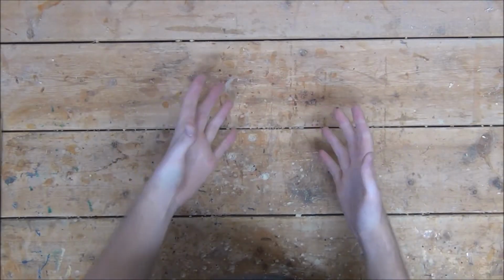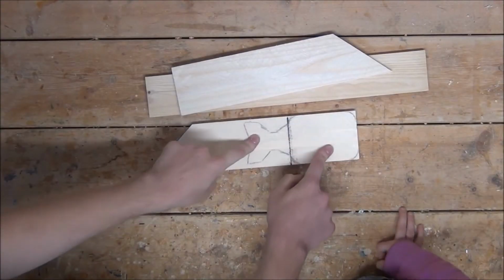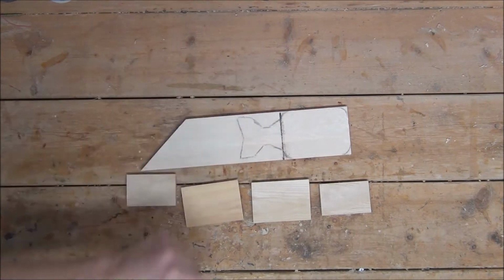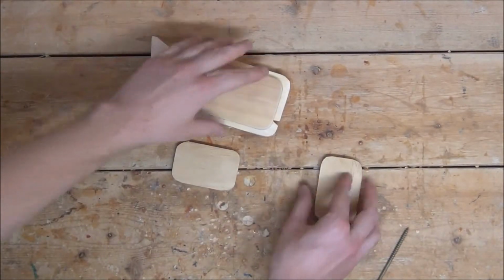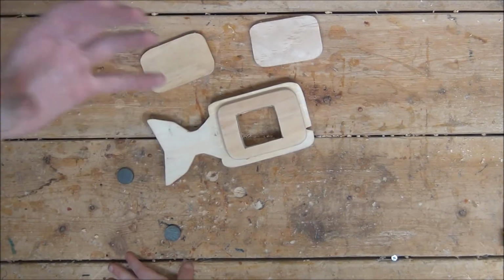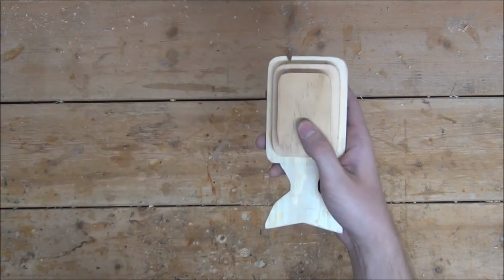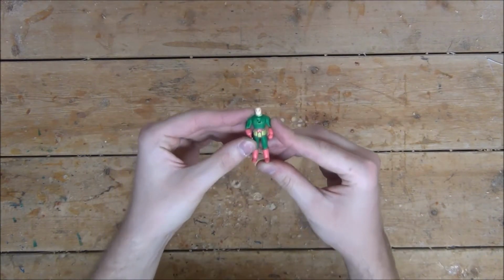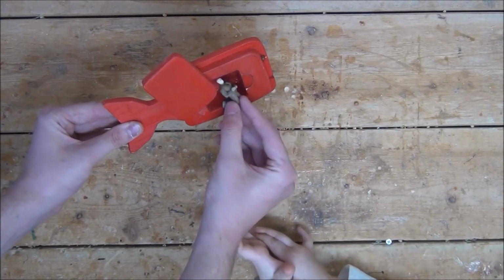How To Build A Toy Wooden Fish!!! // Jubilee's Build!!!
How To Build A Toy Wooden Fish! Today my Neice and i will be building a toy wooden fish complete with a mini Jonah action figure! :D